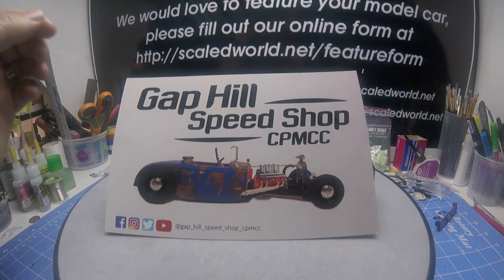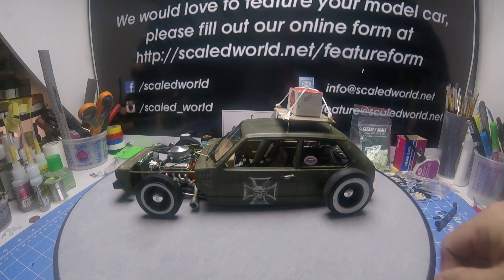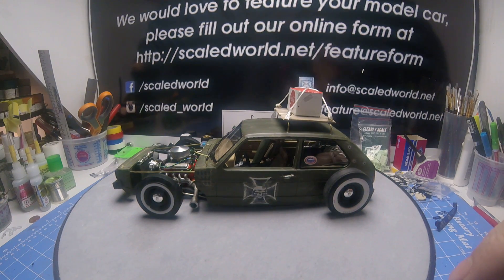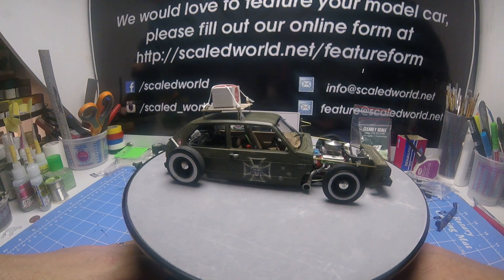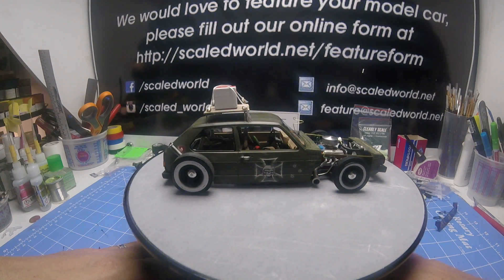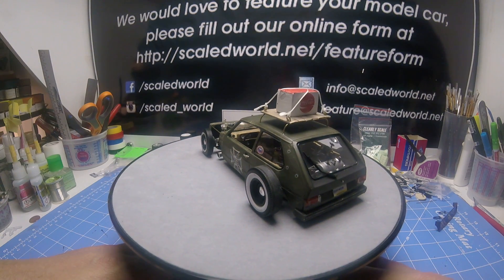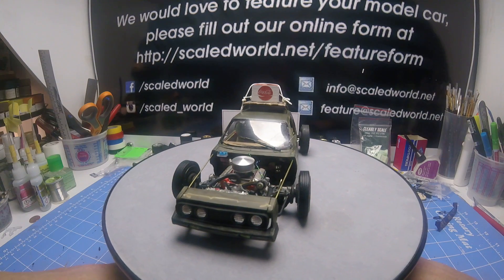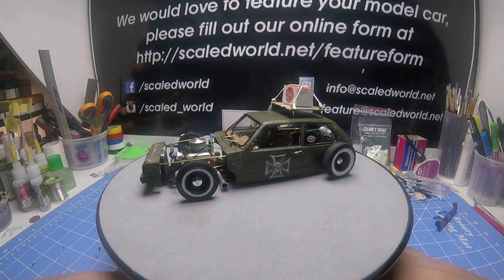VW rabbit rat rod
revell 1/25 scale